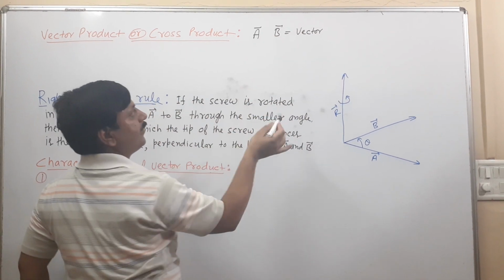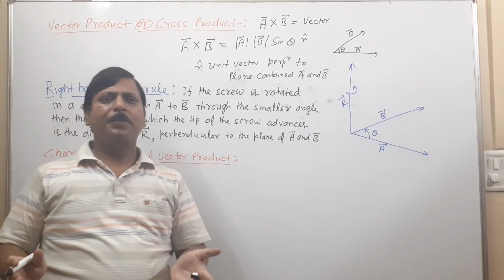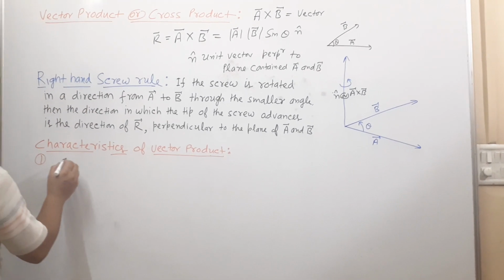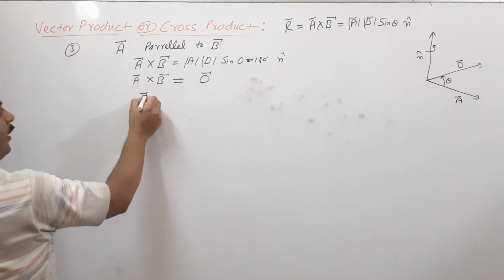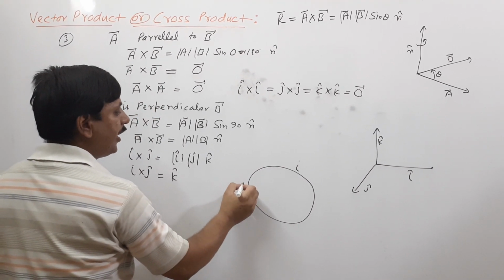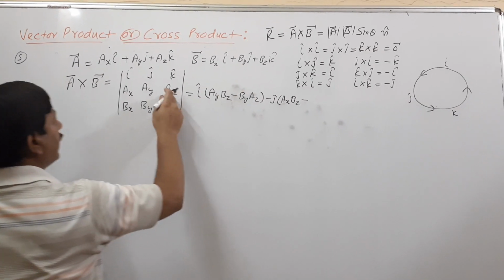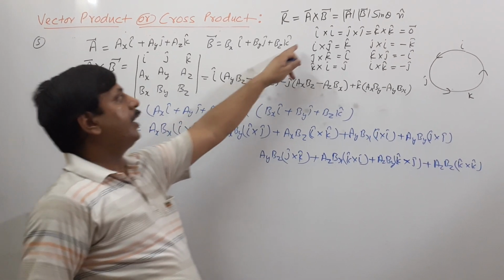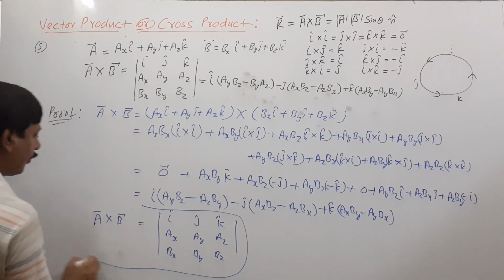Vector analysis.. For 11th class...... Vector products of two vector